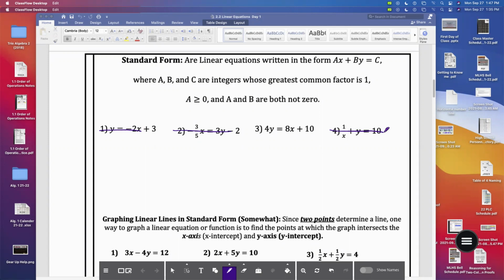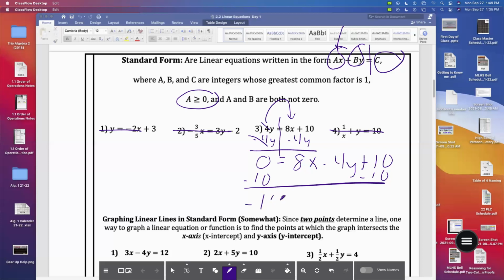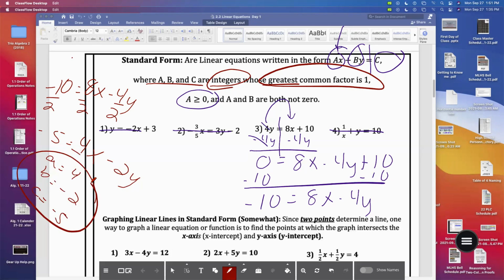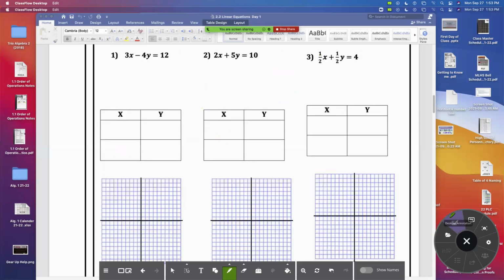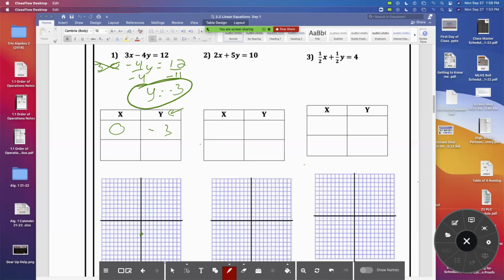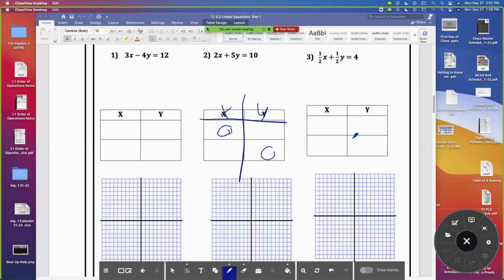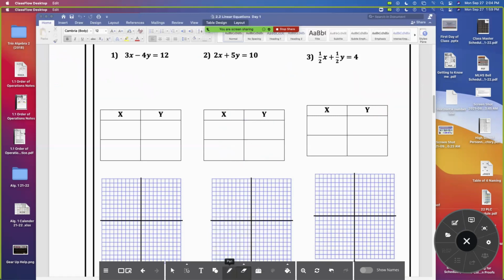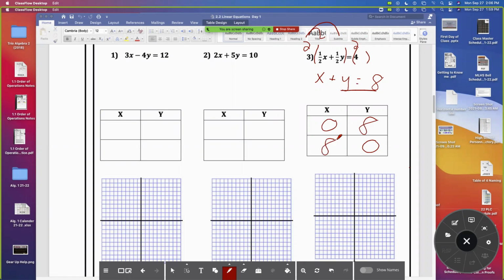2.2 Linear Equations Day 2